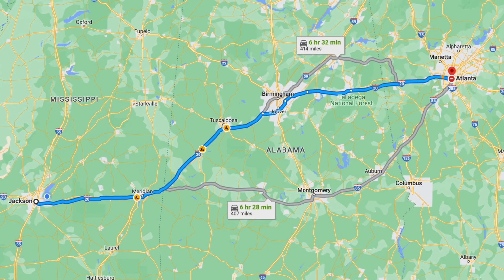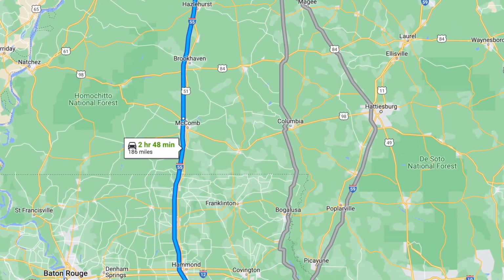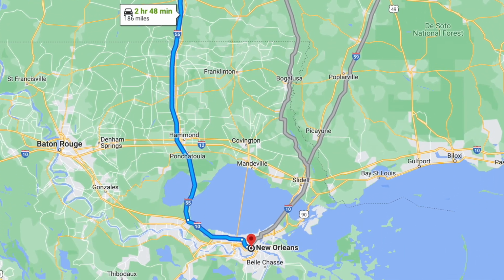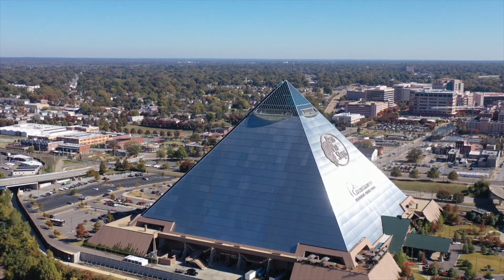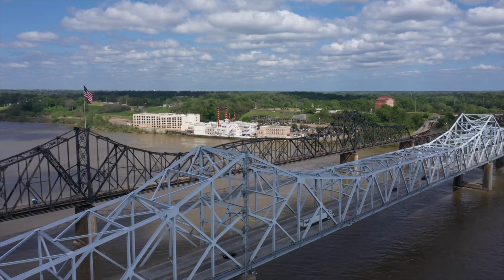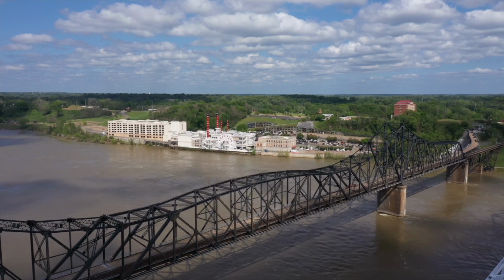One of the BEST things about living in Jackson MS...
The Jackson MS Metro area is right in the middle of a regions with tons of easy day and weekend trips.  Where would you like to visit most often?

🚨ALWAYS get a Home Inspection!

📲 We have so many people contacting us who are moving here to Jackson Mississippi and we ABSOLUTELY love it! Honestly if you are moving or relocating here to the Jackson Metro or anywhere in Central Mississippi, we can make that transition so much easier on you!!